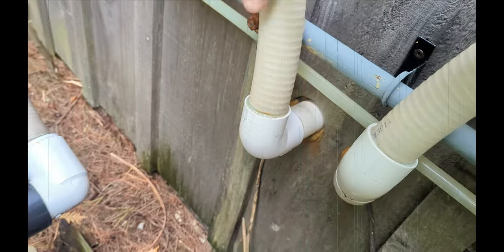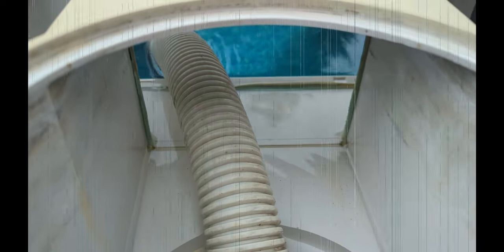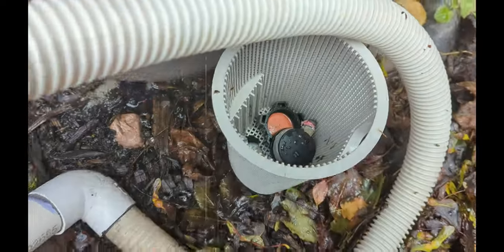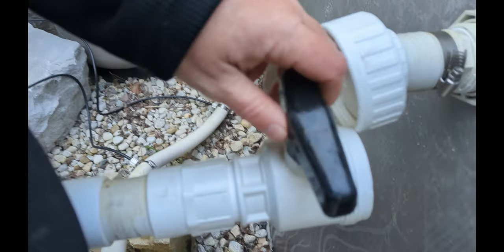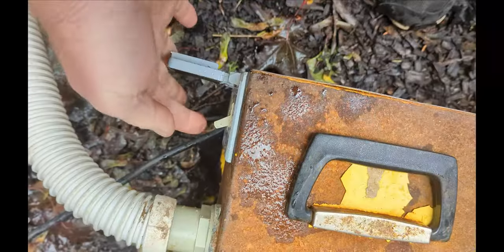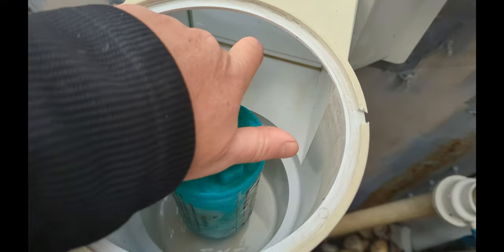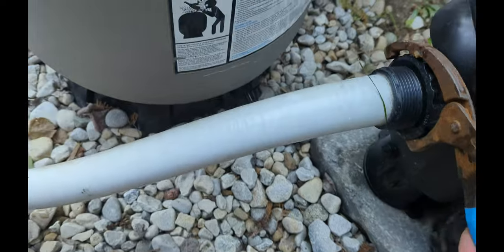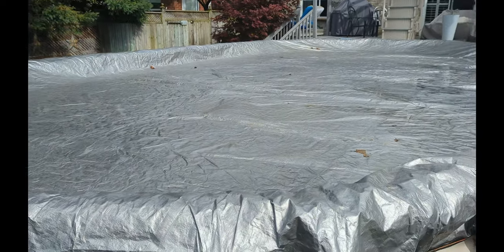Close and Winterize an Aboveground Pool / Winterizing an Aboveground Pool / Aboveground Pool Closing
This video will show you how to close and winterize an above ground swimming pool for winter.  Not all aboveground pool plumbing is the same and you might have to watch a few videos to understand your pool plumbing and equipment.